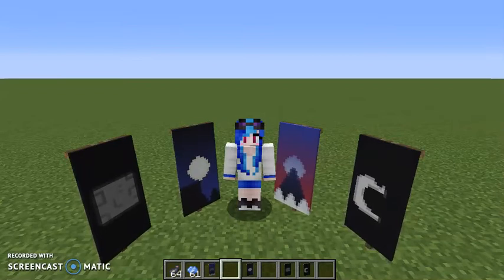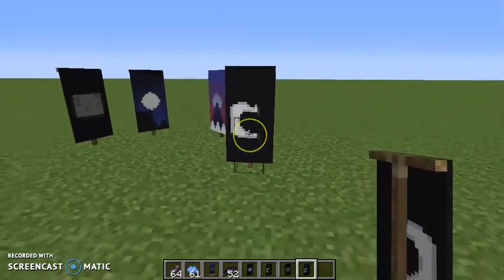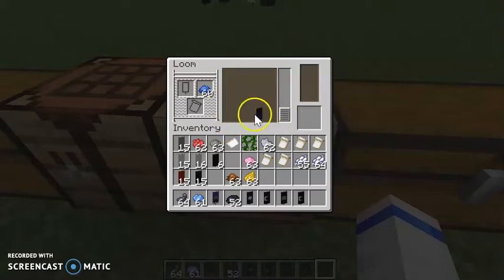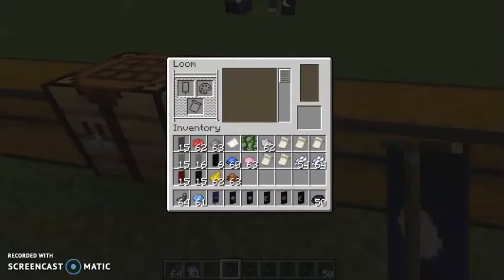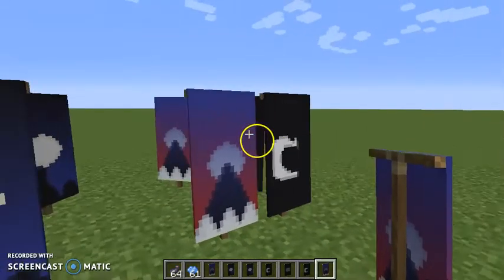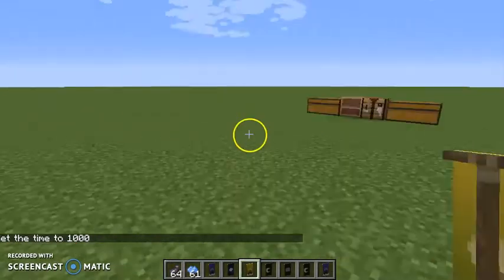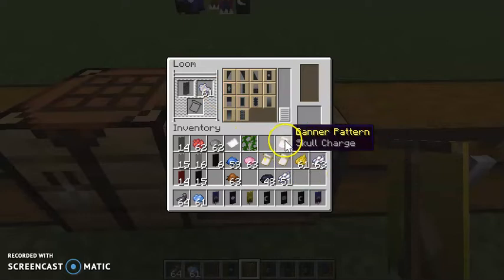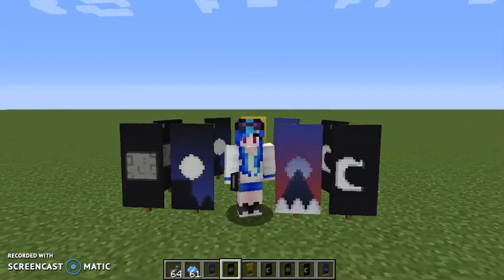Minecraft Banner 1.14: Different Types of Moon Banners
Moon Minecraft Banners.